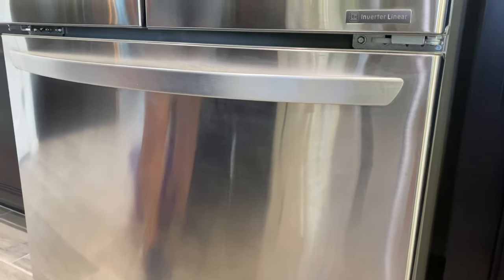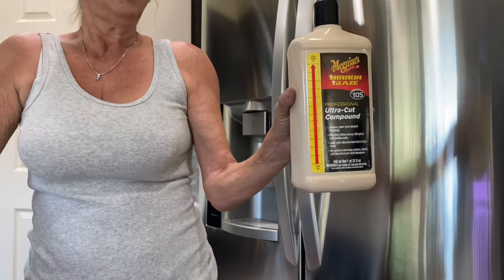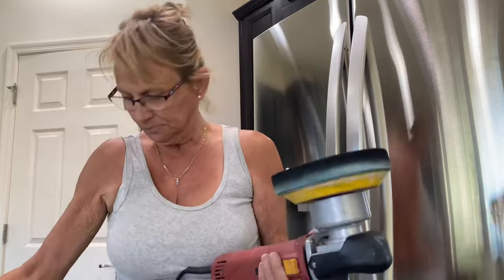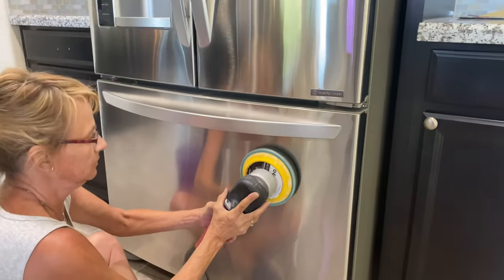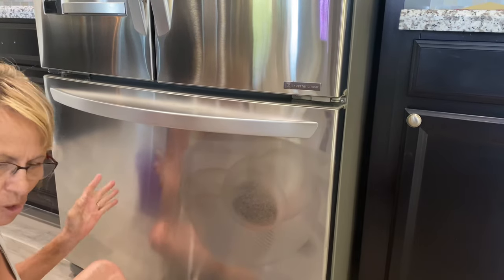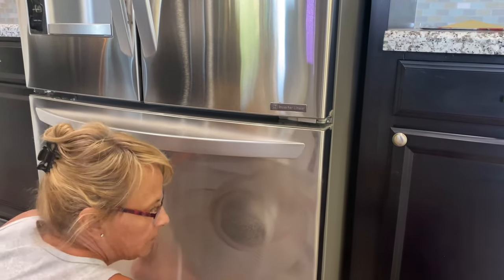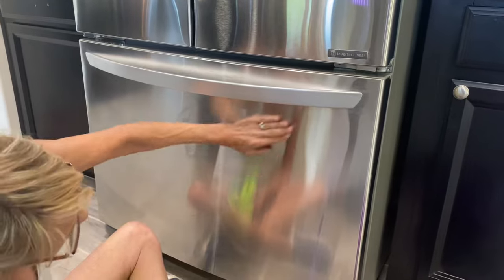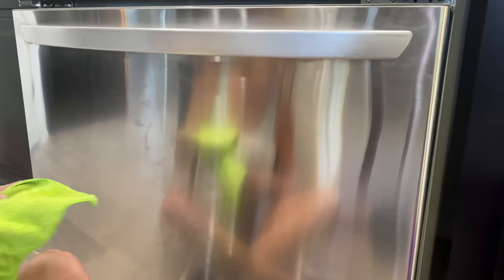Fix scratches on stainless steel fridge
This video shows how I removed permanent swirl scratches from a coated stainless steel fridge.